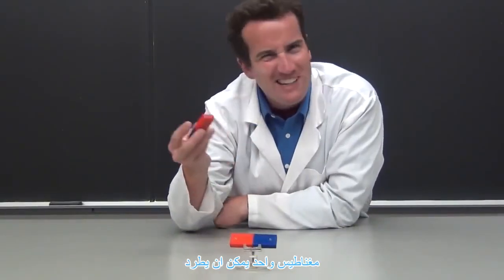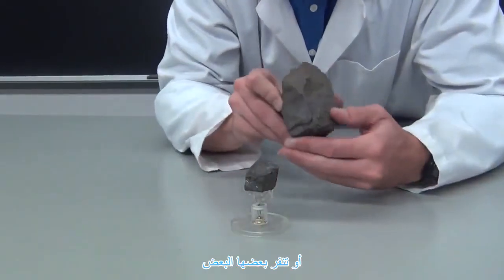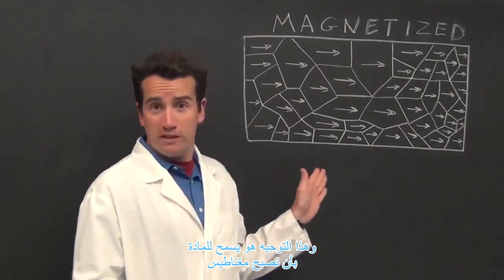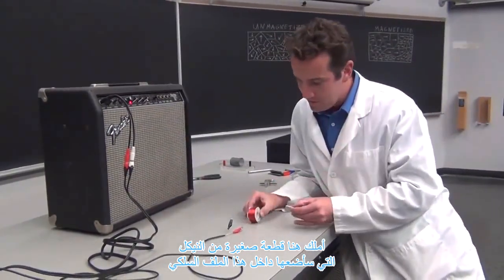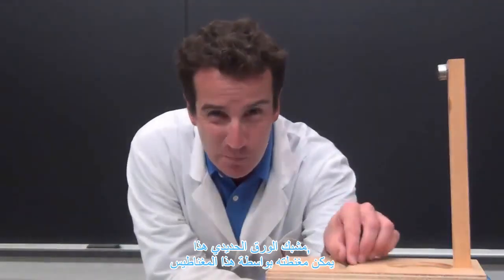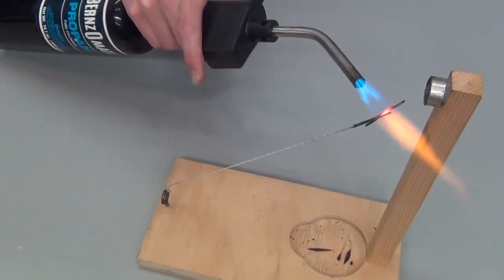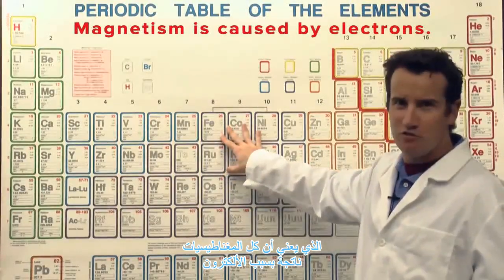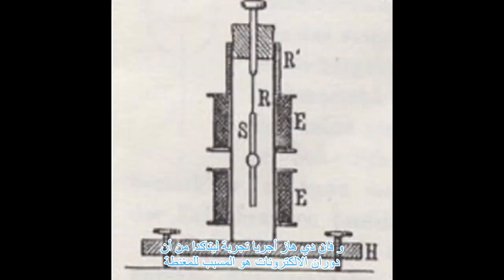المغناطيس, ماهو وكيف ينشأ؟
هذا الفديو يوضح بشكل بسيط وعميق كيف تنشأ المغناطيسية و هل يمكن أن نأجدها في الطبيعة؟
Credit:UCLA,Department of Physics